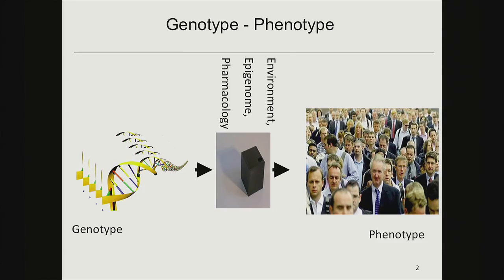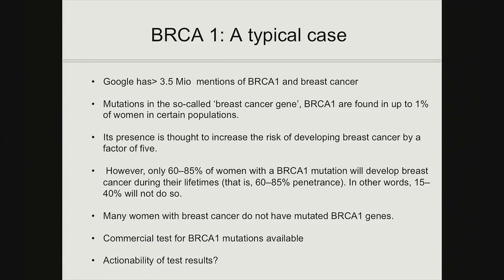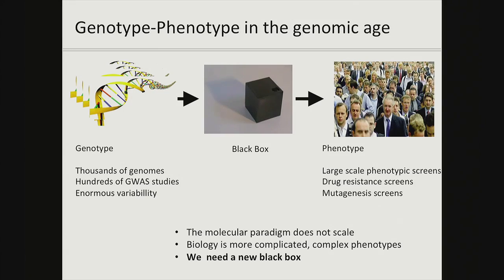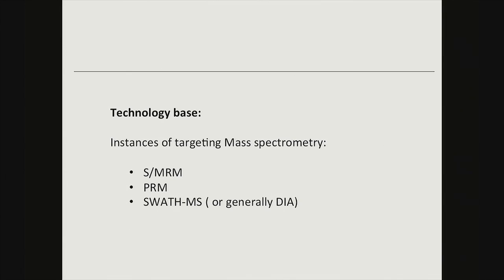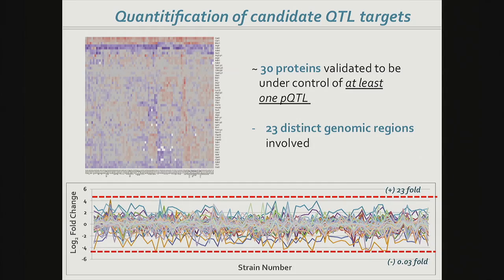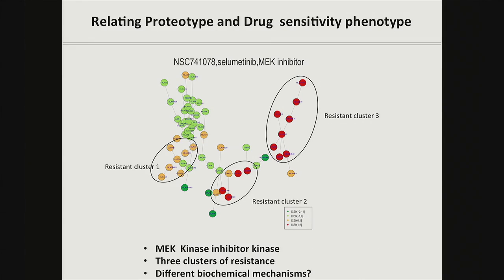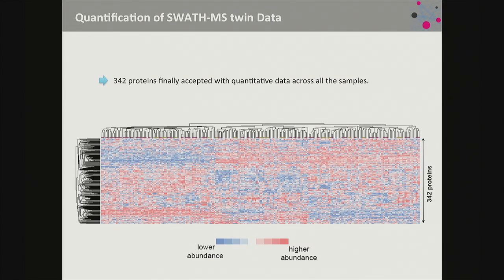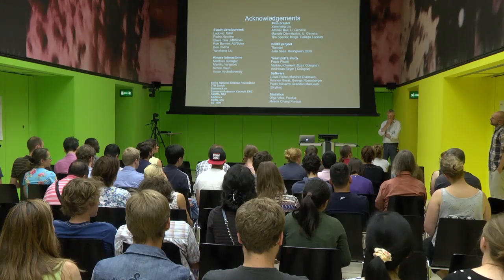Quantitative proteotypes - Ruedi Aebersold - Targeted Proteomics Course - ETHZ 2015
Genomic variability and quantitative proteotypes